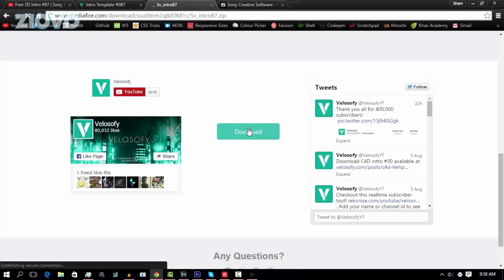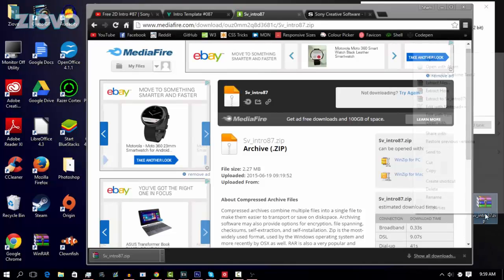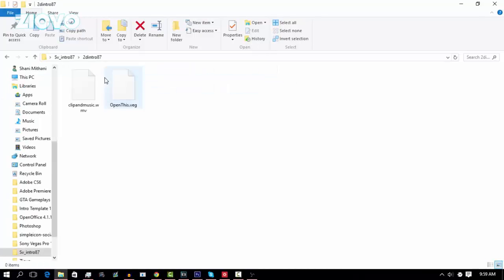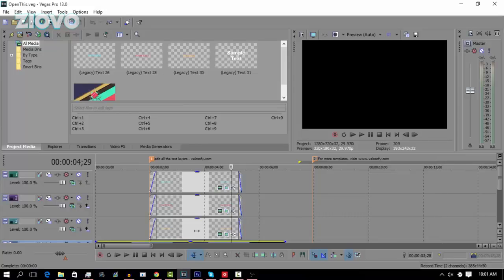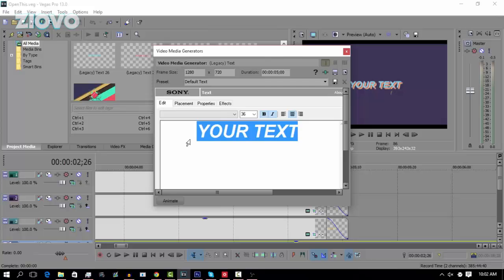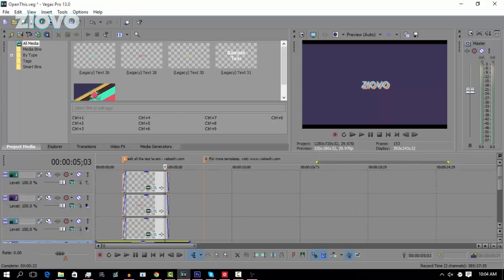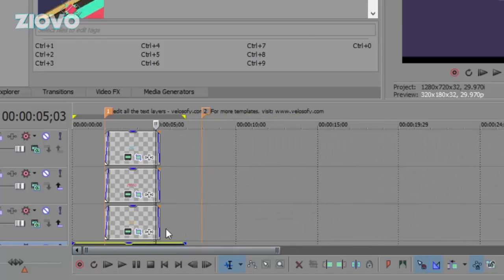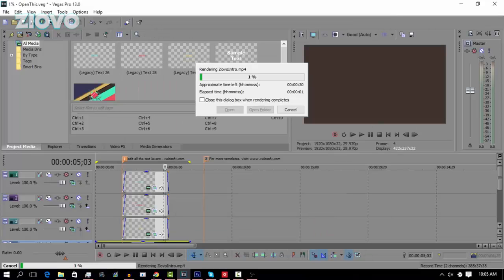How To Make An Intro For YouTube With Sony Vegas 2016 Intro Tutorial!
Today I am going to be teaching you how to make an intro for your YouTube videos with Sony Vegas! DO NOT SEE VIDEO IF OTHERS HAVE COPIED IT.